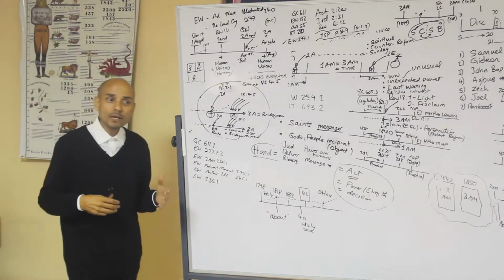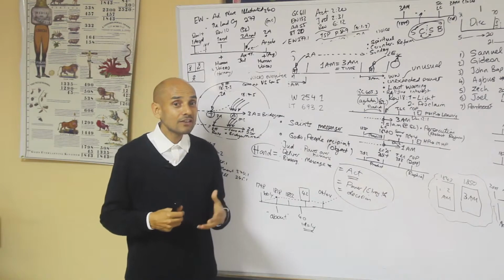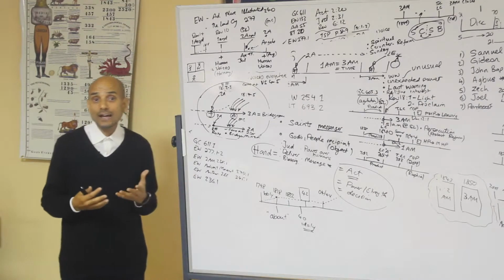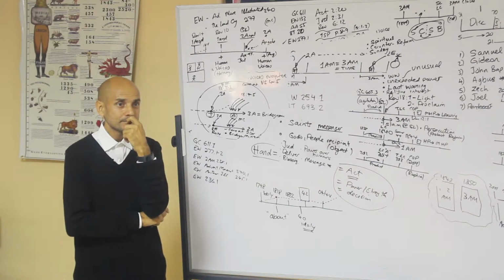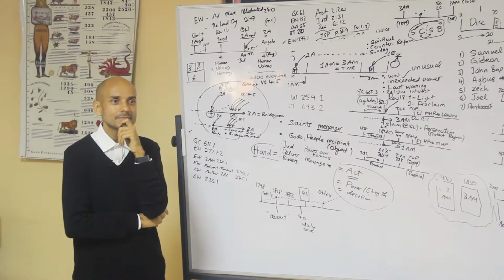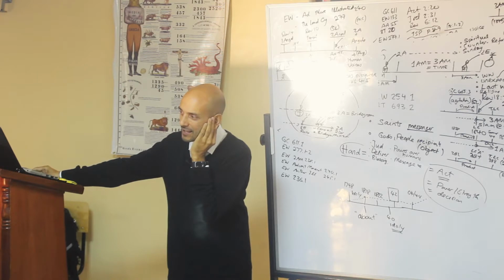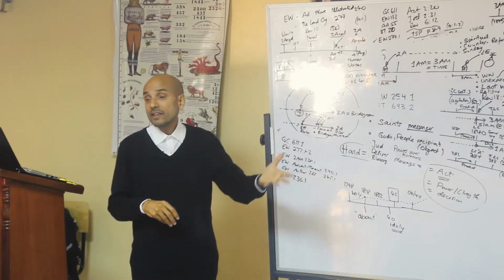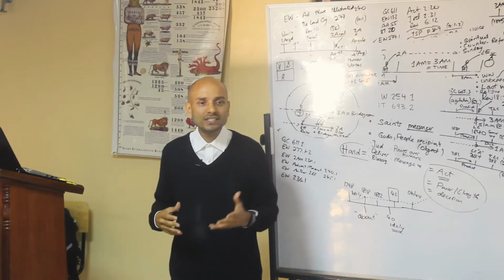36. God's Hand on the 1843 Chart (Part 2) (28-11-18)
Parminder Biant, 10th November - 6th December 2018 - Kenya.